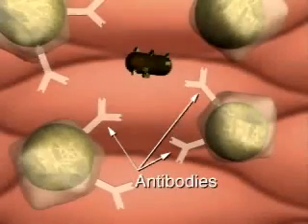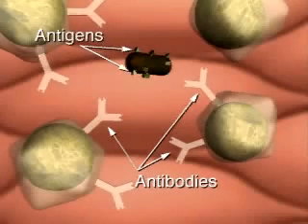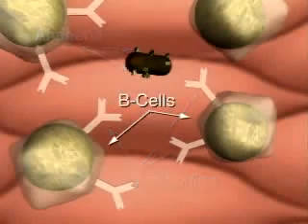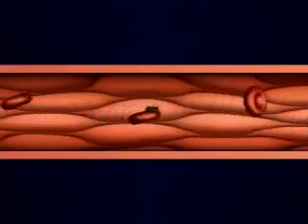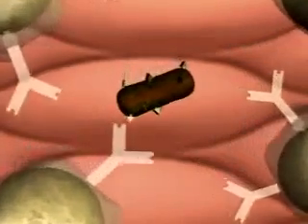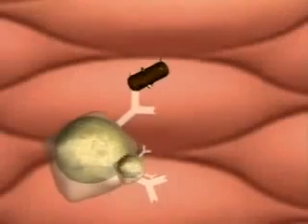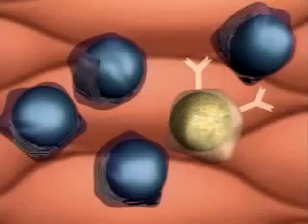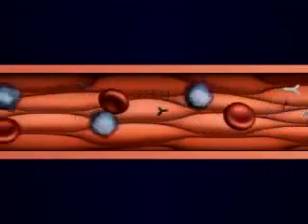Inmunidad Especifica-Anticuerpos_Specific Immunity-Antibodies